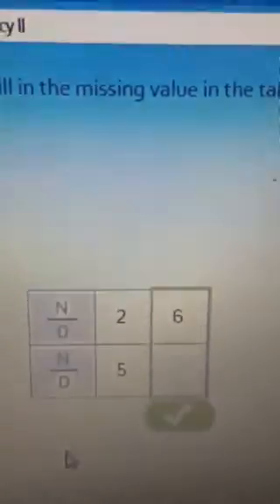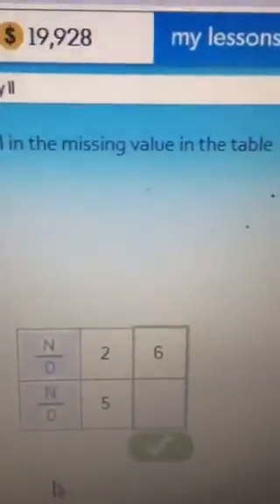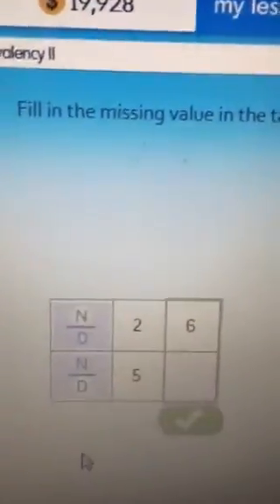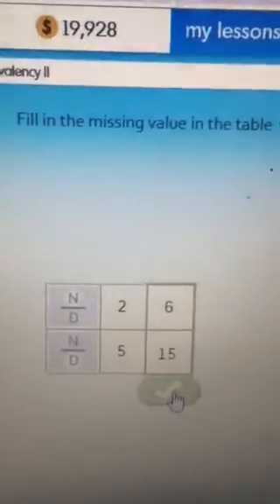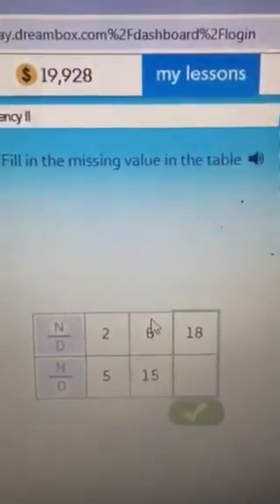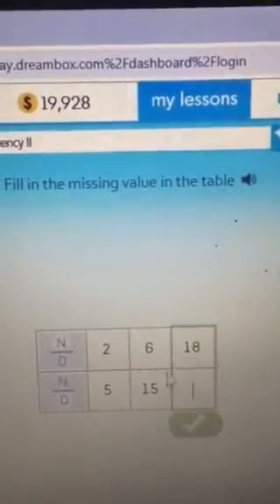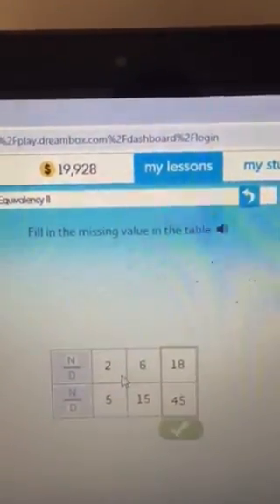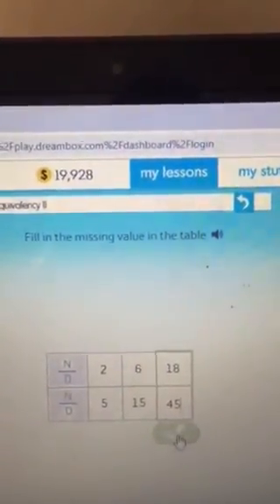DREAMBOX: Early Equivalency II